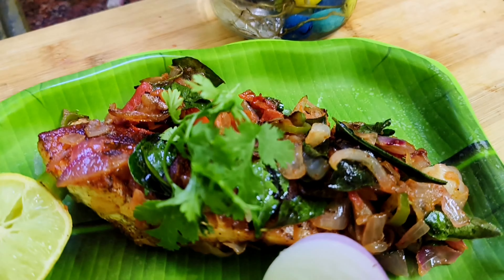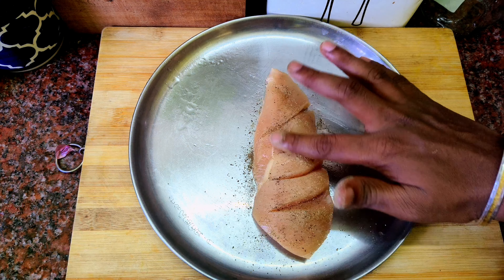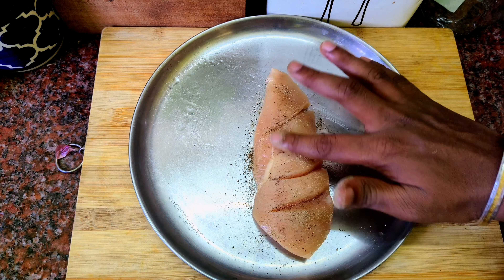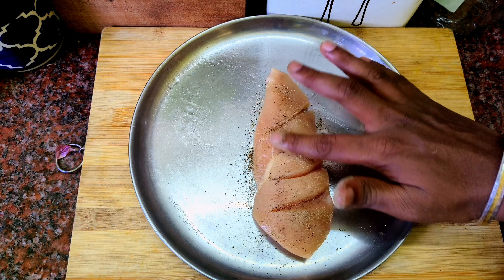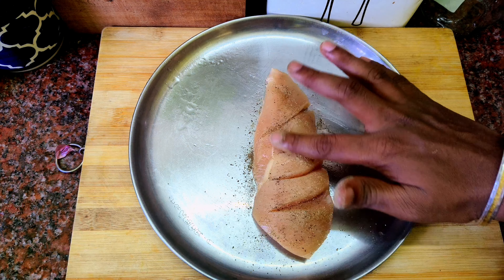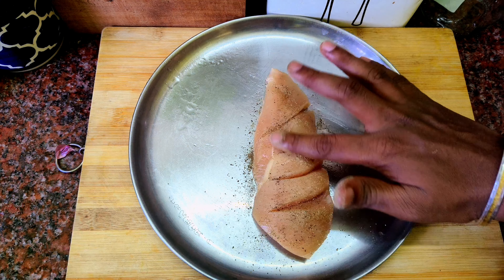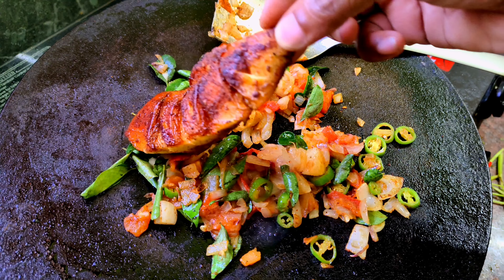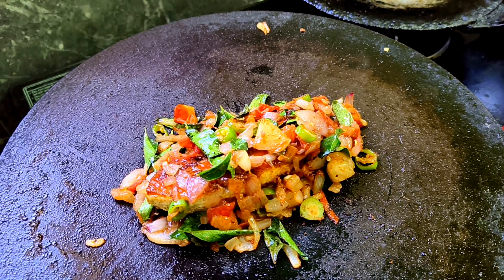Crispy and Juicy Chicken Fry at Home | Simple and Delicious | மிருதுவான வறுத்த கோழி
How to cook crispy and Juicy Chicken Fry at home, Simple and Delicious chicken recipe in 15mins.